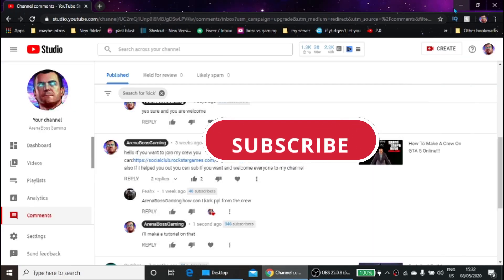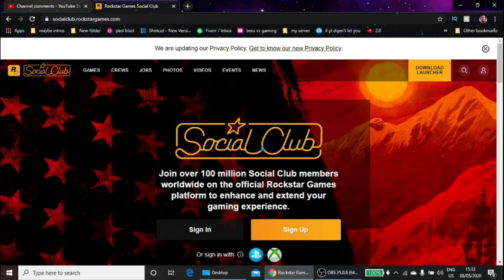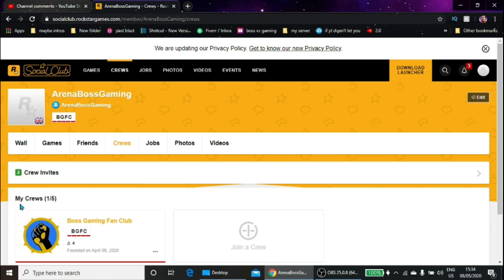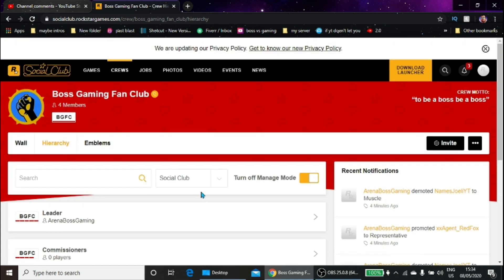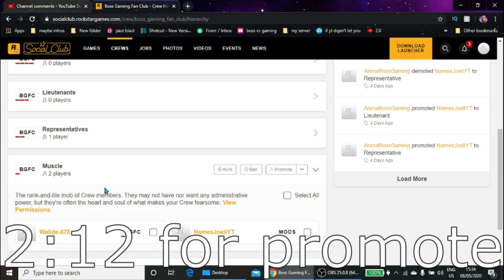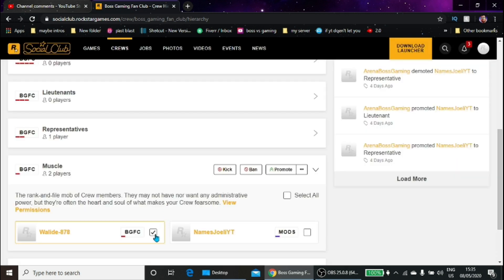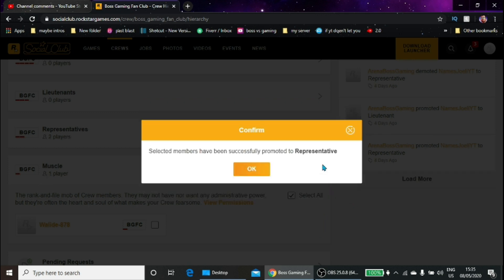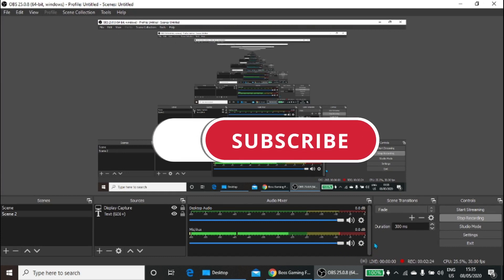How To Kick,Ban Or Promote Someone In Your Crew In GTA Online!!!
hi guys today i am showing you ow To Kick,Ban Or Promote Someone In Your Crew In GTA Online!!!
if you want to know how to make a crew on gta online go
if you want the social club website here you go:
0:00 : intro
00:22 1st step
1:02 manage mode
1:43 kick/ban
2:14 promote
2:26 demote
2:40 outro